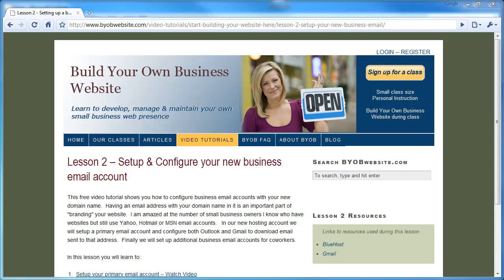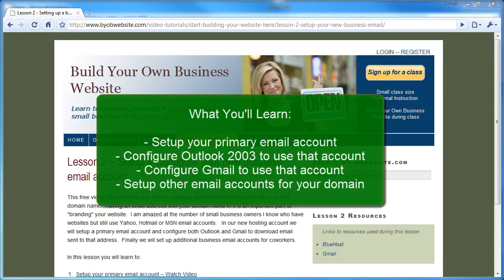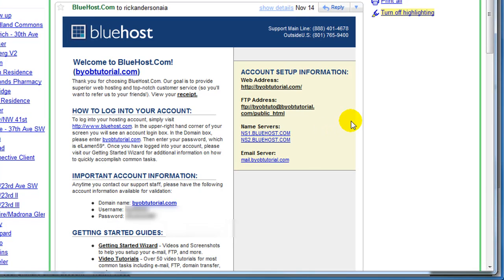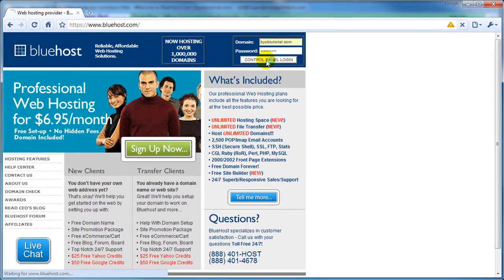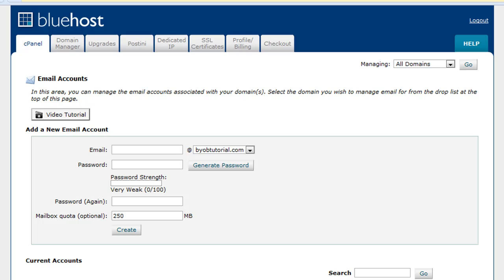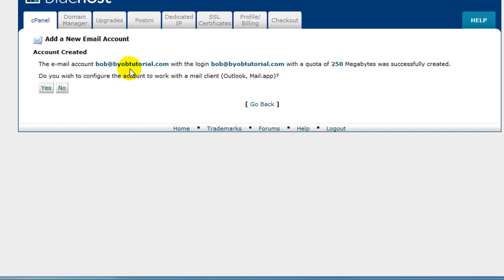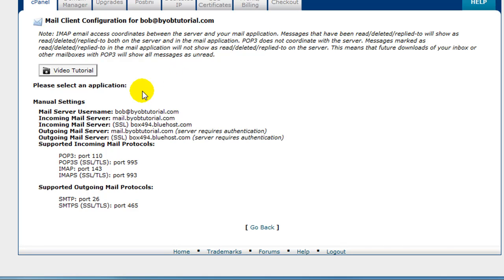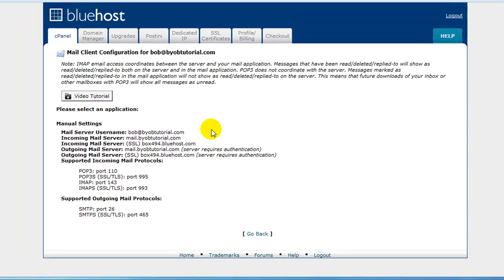2.1 Setup & configure a new business email account